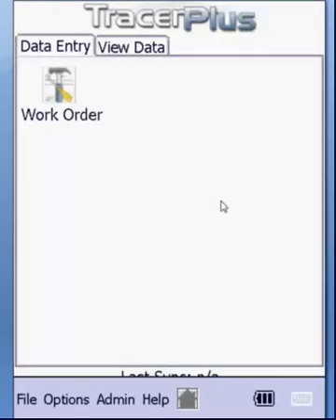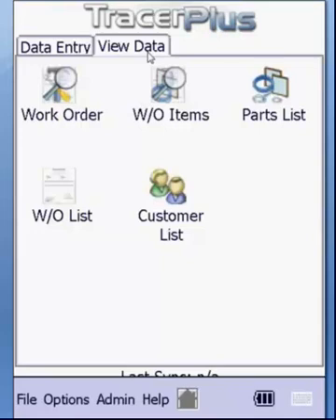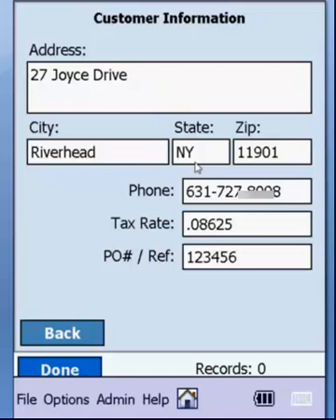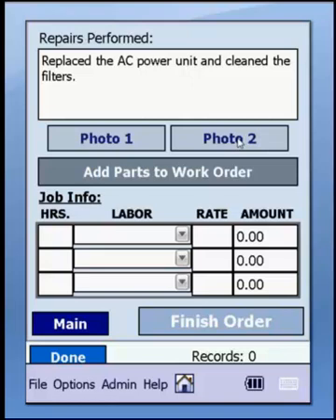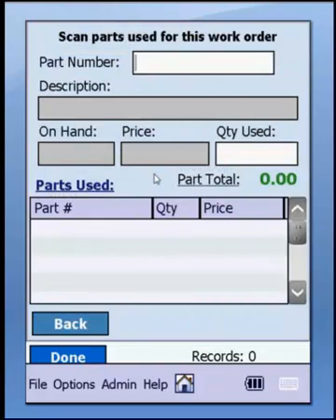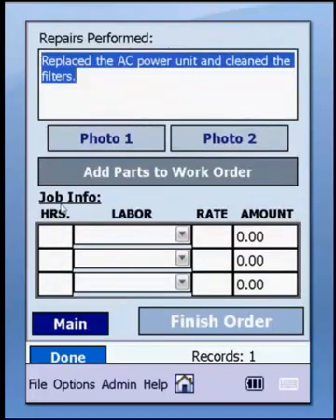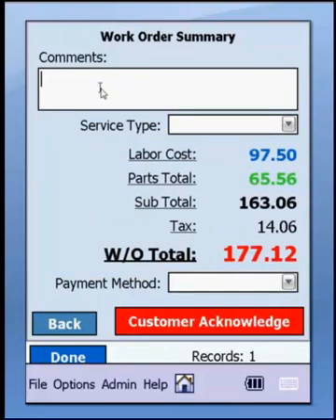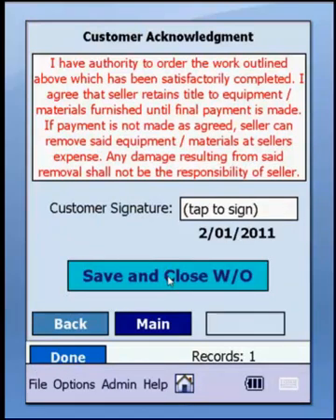Technician in a Box - TracerPlus Software Demo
A step-by-step demo of  Technician in a Box Mobile Work Order Software for HVAC and other on-site service/repair industries. The Technician in a Box is comprised of TracerPlus Work Order software created by Portable Technology Solutions, the Motorola MC75a mobile computer, Datamax O'neil portable printer and various accessories.